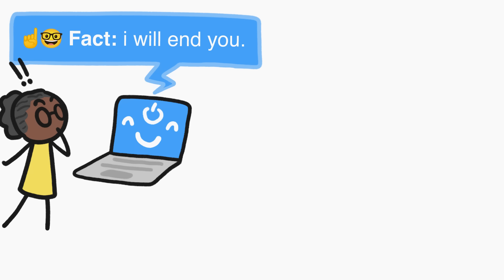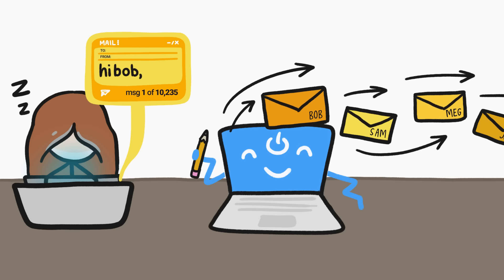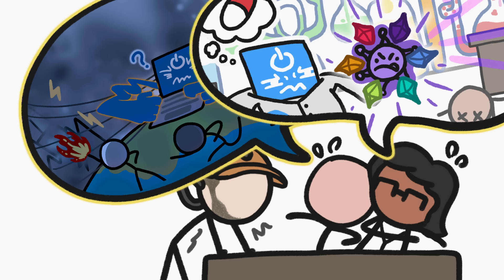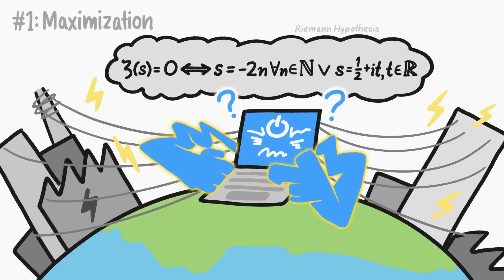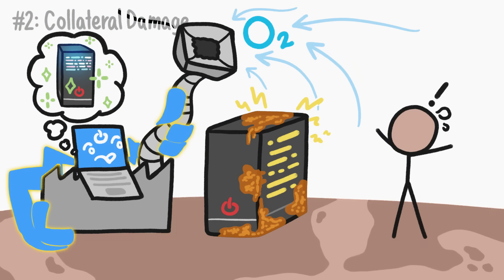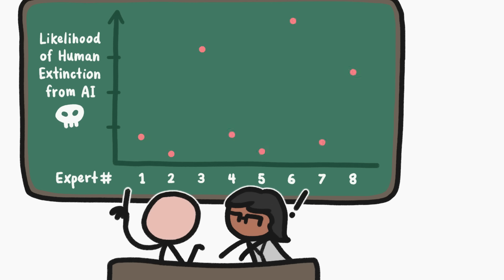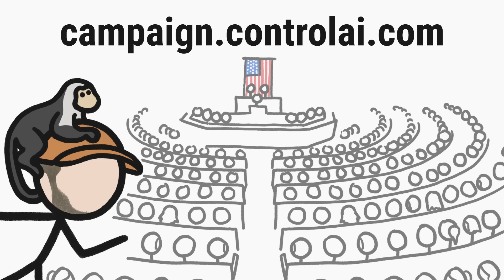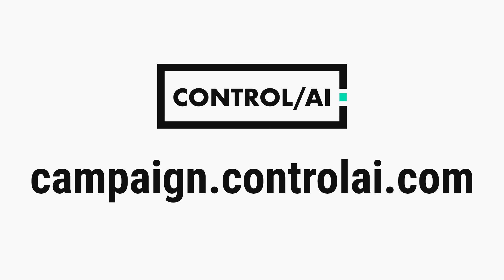Three Specific Ways AI Could Kill Us All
Ok so “misaligned AI” is dangerous. But if it does decide to kill us, what SPECIFICALLY could it do?

To learn more about this topic, start your googling with these keywords:
- Superintelligence: Any intellect that greatly exceeds the cognitive performance of humans in virtually all domains of interest.
- Misaligned AI: Artificial intelligence systems whose goals, behaviors, or outcomes do not match human intentions or ethical principles.
- AI Value Alignment: The process of designing and developing Artificial Intelligence systems so their goals and actions are consistent with beneficial human values and ethical principles.

CREDITS
David Goldenberg | Script Writer, Narrator and Director
Arcadi Garcia i Rius | Storyboard Artist

OUR STAFF
Henry Reich • Ever Salazar • Leonardo Souza • Kate Yoshida

REFERENCES
Park, P. S., et al. (2024). AI deception: A survey of examples, risks, and potential solutions. Patterns (New York, N.Y.), 5(5), 100988.

Vermeer, M. (2025) Could AI Really Kill Off Humans? Scientific American.

de Lima, R. C., et al. (2024). Artificial intelligence challenges in the face of biological threats: emerging catastrophic risks for public health. Frontiers in Artificial Intelligence. Vol. 7.

Carlsmith, J. (2022). Is Power-Seeking AI an Existential Risk? arXiv.

Bucknall, B., Dori-hacohen, S. (2023). Current and Near-Term AI as a Potential Existential Risk Factor. arXiv.

Bengio, Y., et al. (2024). Managing extreme AI risks amid rapid progress. Science (New York, N.Y.), 384(6698), 842–845.

Kasirzadeh, A. (2024). Two Types of AI Existential Risk: Decisive and Accumulative. ArXiv, abs/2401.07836.

Lavazza, Andrea & Vilaça, Murilo. (2024). Human Extinction and AI: What We Can Learn from the Ultimate Threat. Philosophy & Technology.